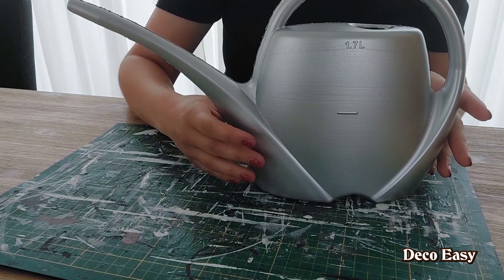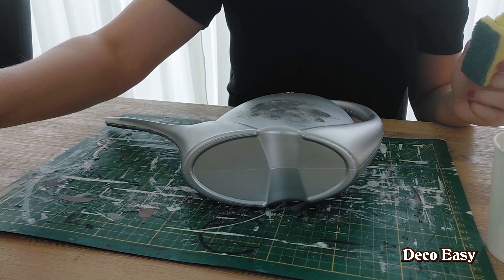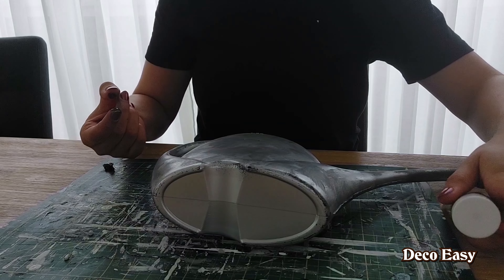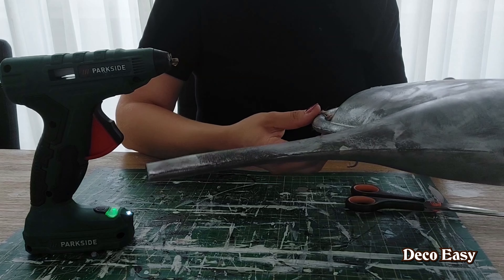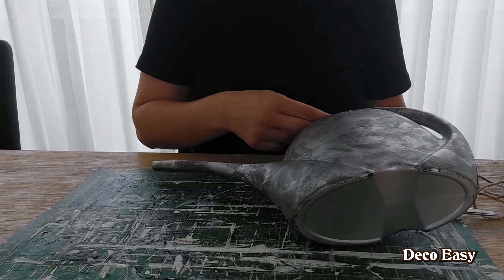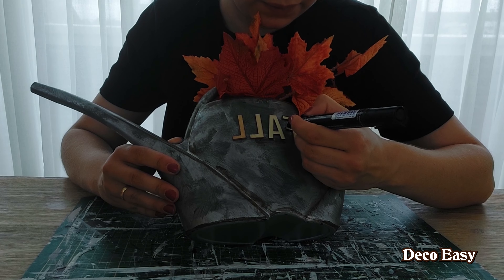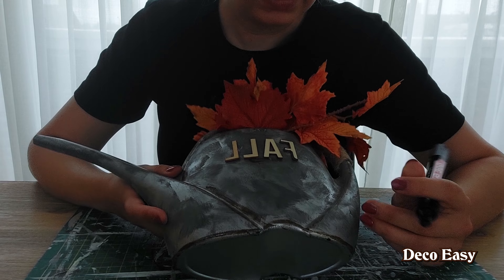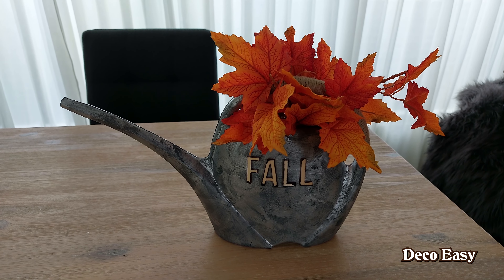GENIUS NEW FALL INSPIRATION II GALVENIZED AN OLD WATERING CAN IN TO NEW FALL DECOR II LOOK FOR LESS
Hiii Diy friends 🧡🍂 we are happy you are here again for today's Fall Inspiration 😃😃 we are showing you how easy it is to galvenized a piece of decor. Hope you enjoy the inspiration 🧡🍂